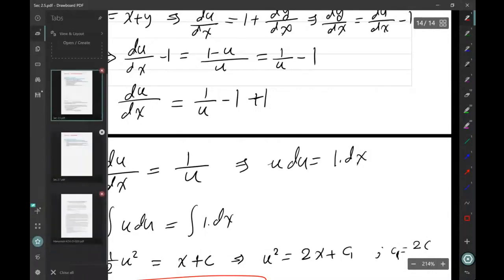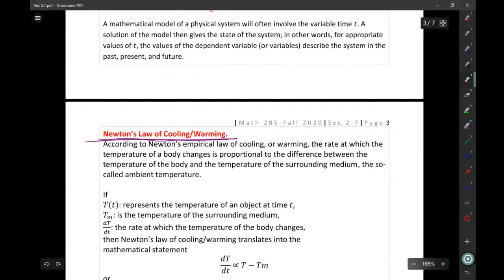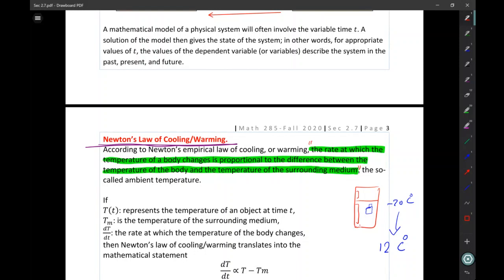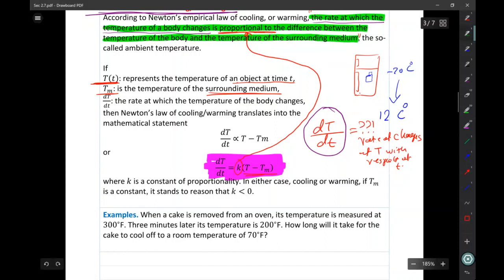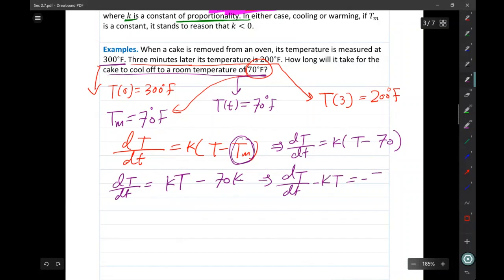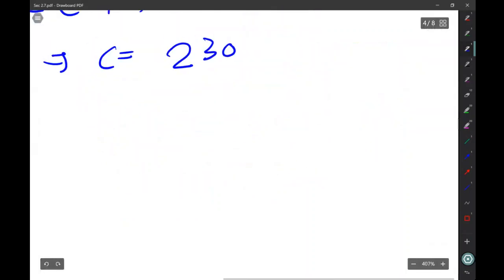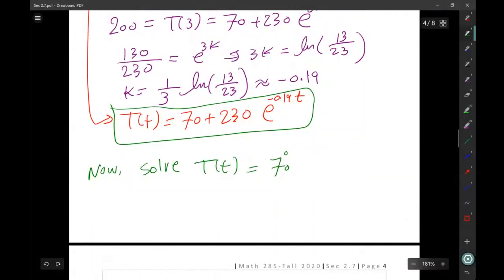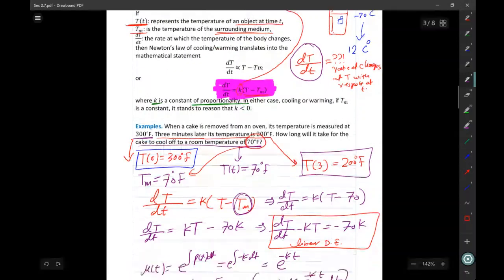Modeling Of Linear Differential Equations (Applications) - Part (1)